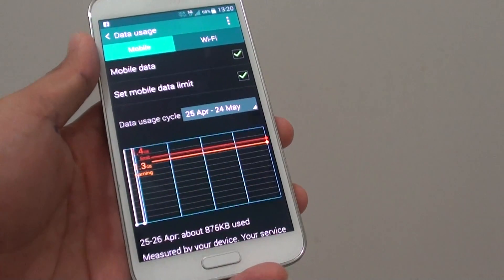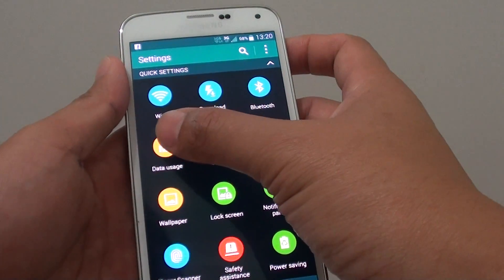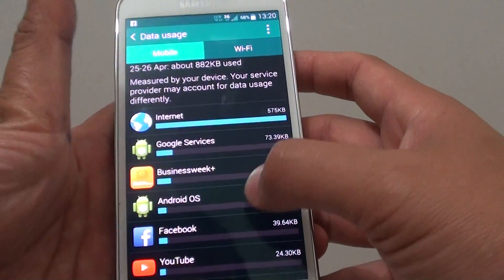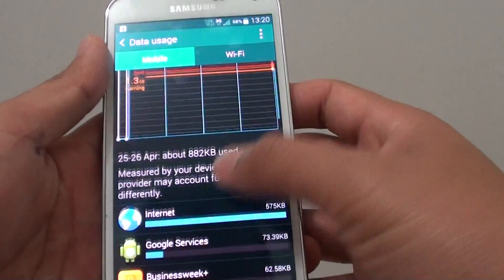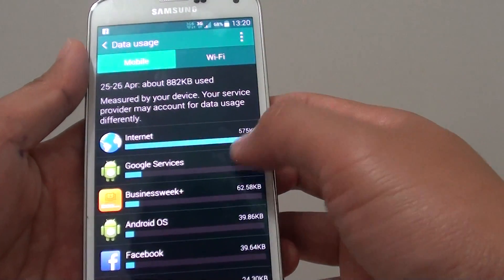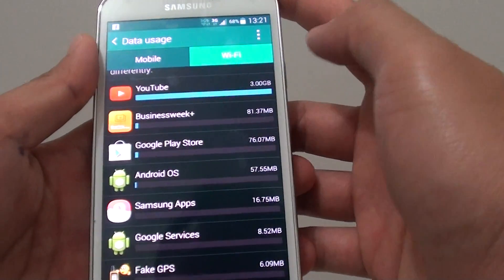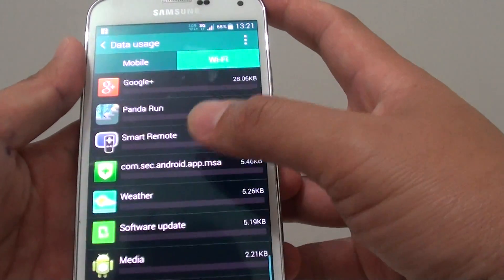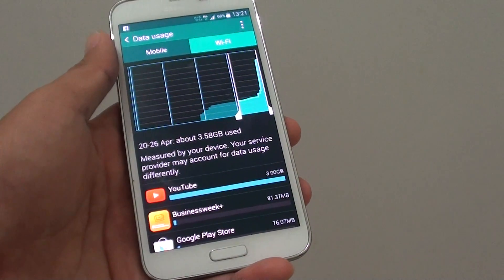Samsung Galaxy S5: Find Out How Much Data Has Been Used By Each App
Find out how much data has been use by each of your apps on the Samsung Galaxy S5.